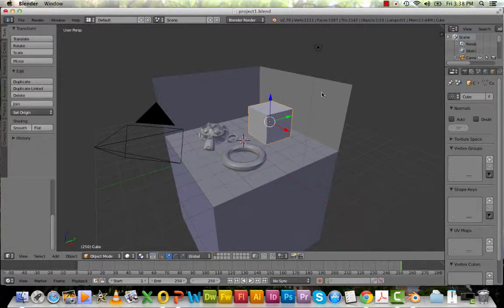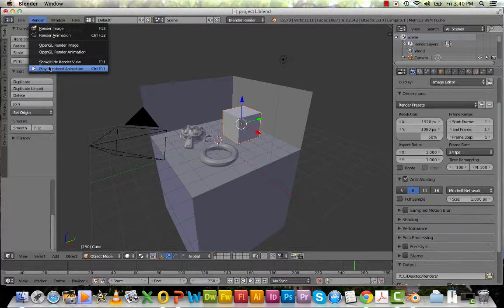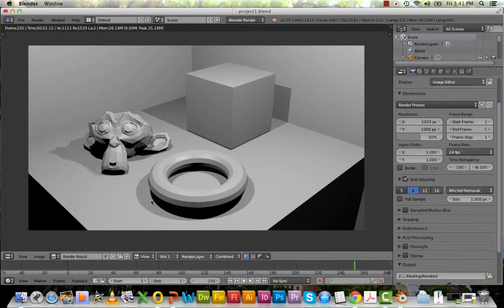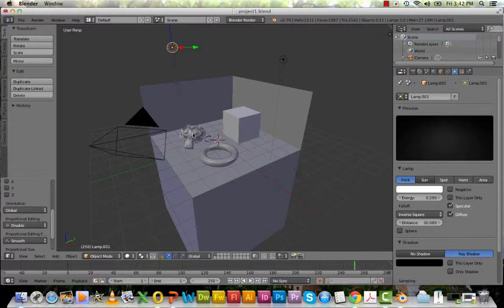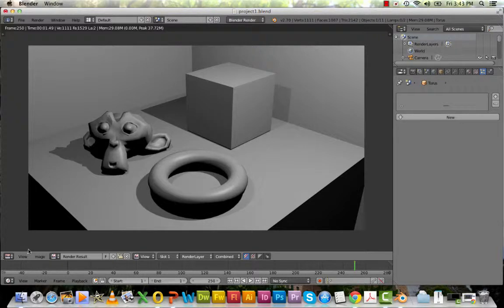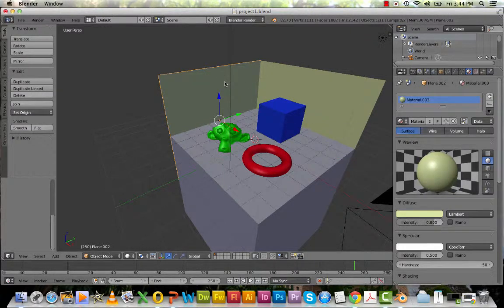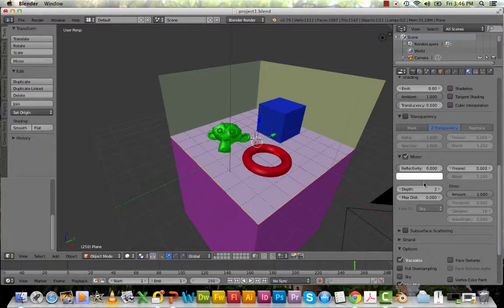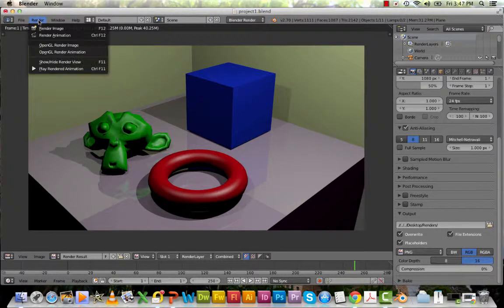Project 01 Video 02 Object Materials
Basic Modelling and Animation with Blender